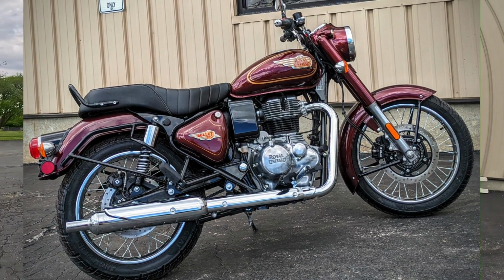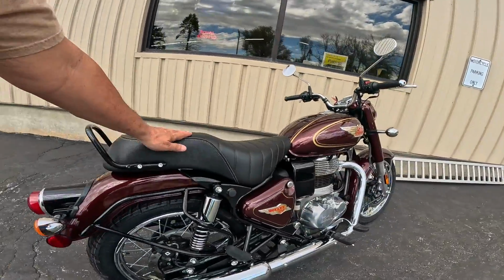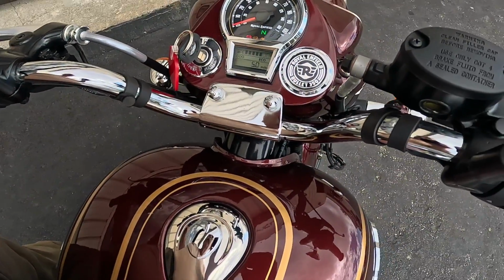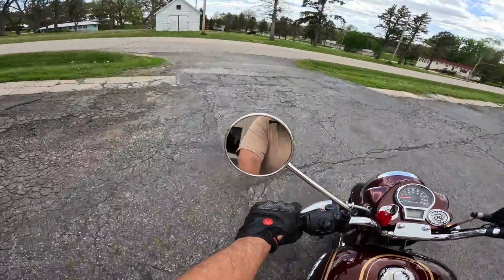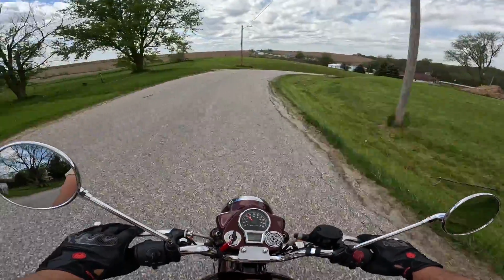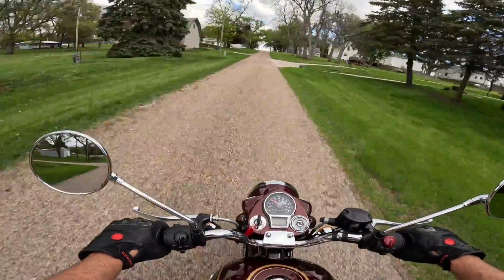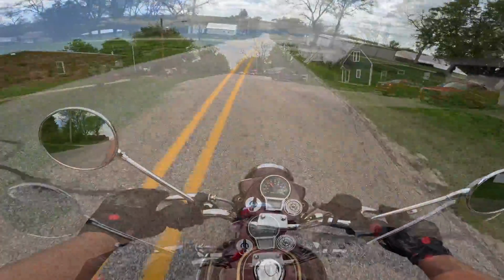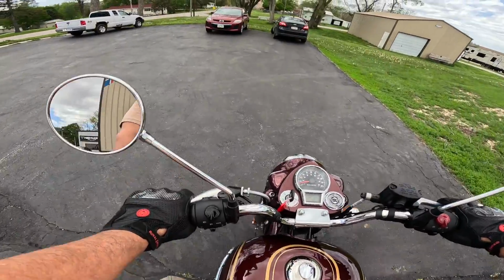Beautiful Royal Enfield Bullet 350 - Love the Maroon - Wahoo!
Possibly one of RE's most beautiful motorcycles to date. Love this RE Bullet 350 in Maroon. Wahoo!
Baxtercycle.com